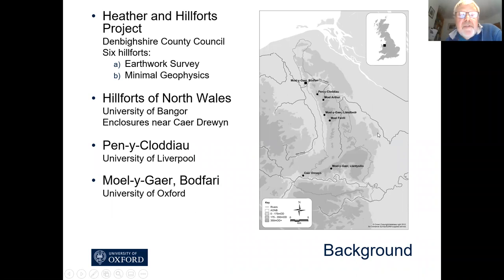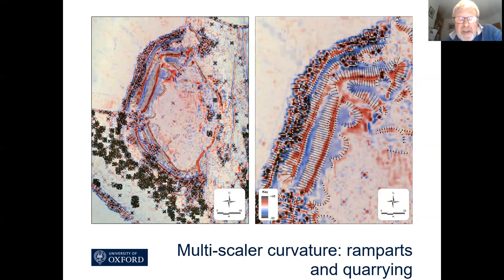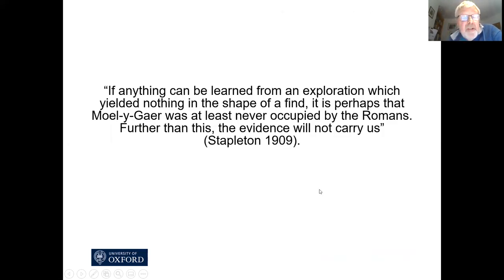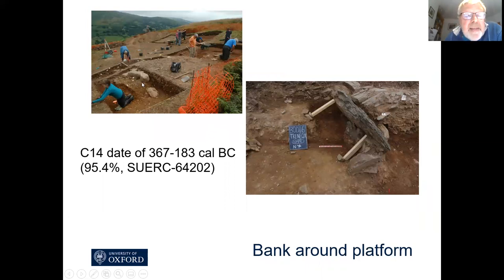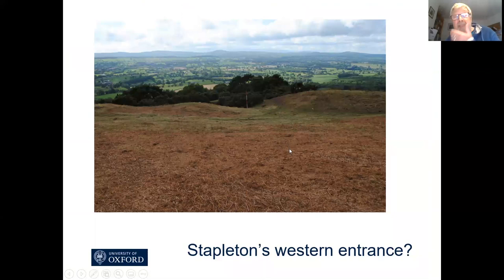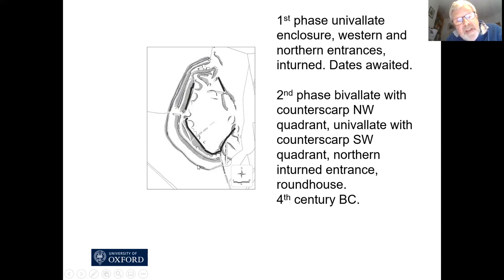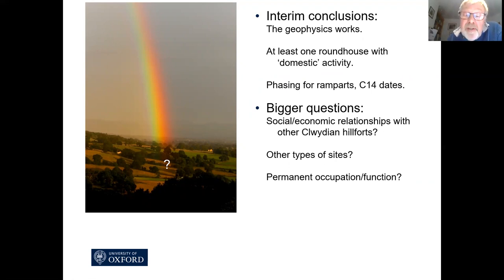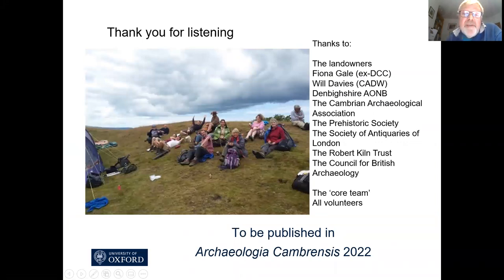Darganfod 2021: Prof Gary Lock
Prof Gary Lock of Kellogg College, Oxford, on ‘Moel y Gaer, Bodfari, a small hillfort in the Clwydians, Denbighshire’. A talk given at the Cambrian Archaeological Association’s 2021 Darganfod-Discovery conference.